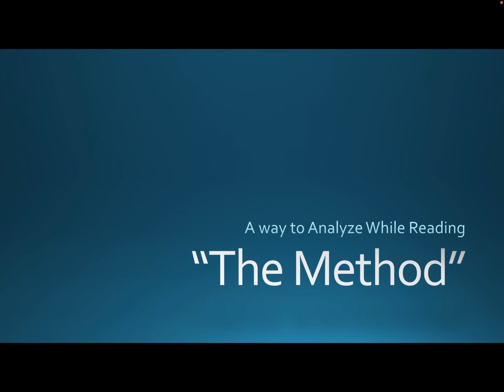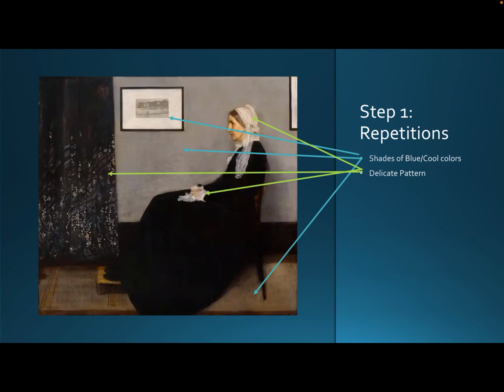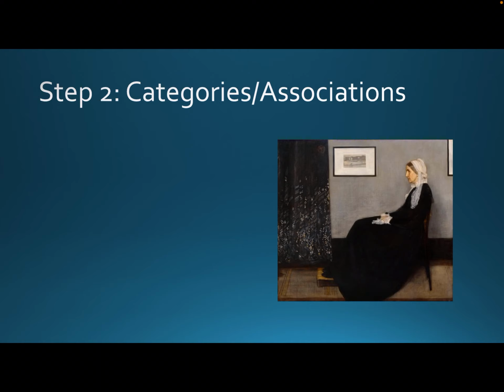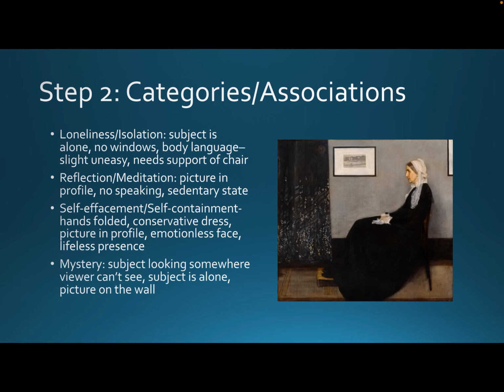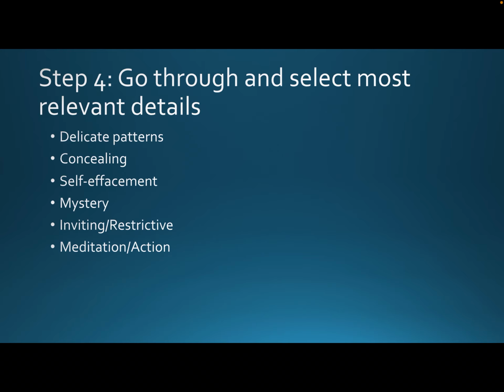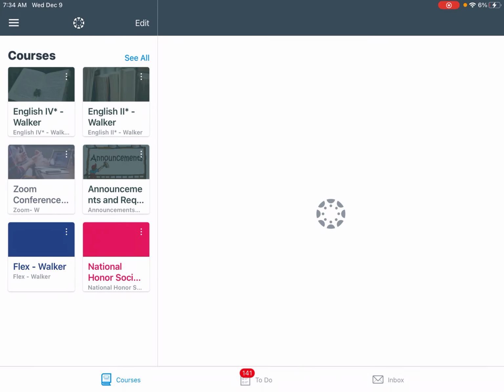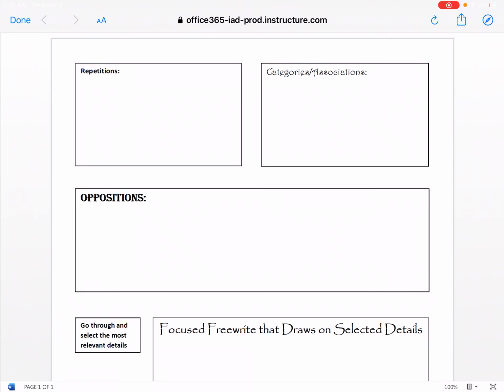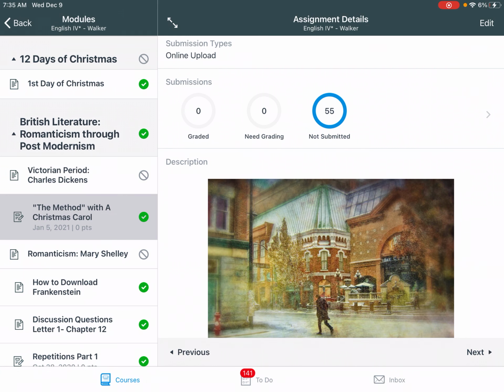December 9, 2020